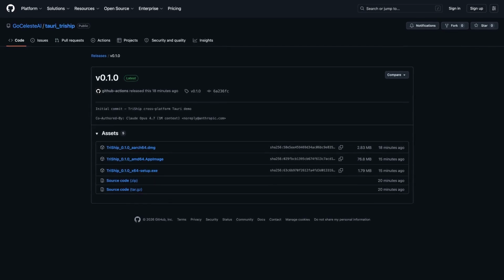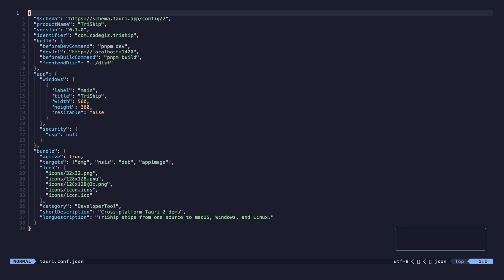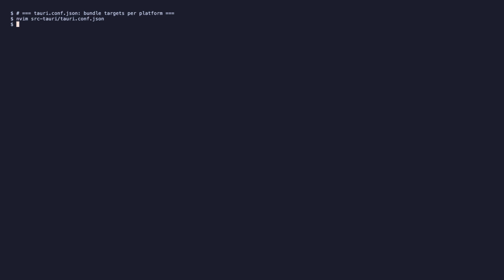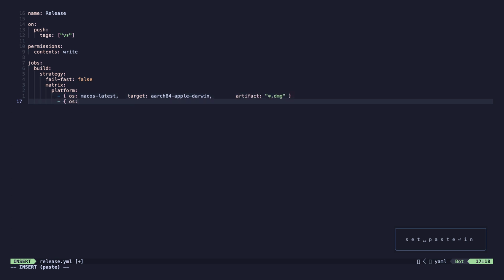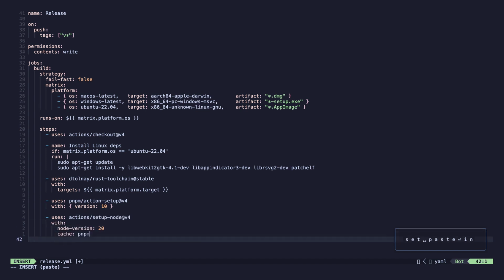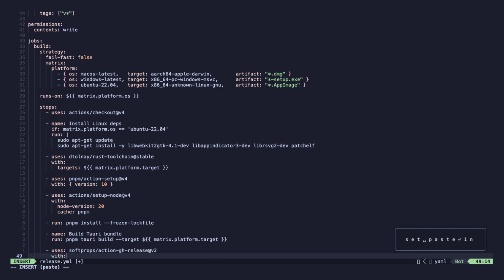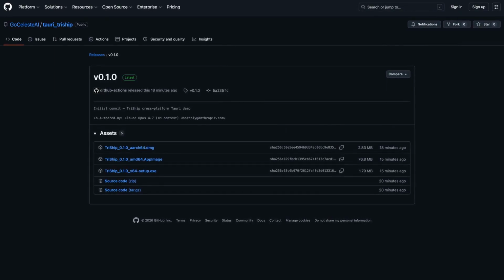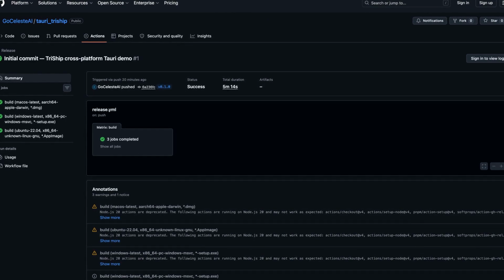Ship Tauri 2 to Mac, Windows & Linux | GitHub Actions Matrix Tutorial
The mature answer to cross-platform desktop distribution is to let GitHub Actions do the work. One tag push, three runners in parallel, three installers attached to a Release. No cross-compilation, no platform-specific tooling on your laptop, no nightly builds of "the Windows one."

We build TriShip, a minimal Tauri 2 app that does nothing but show its host OS, and then wire up a 35-line .github/workflows/release.yml that produces a .dmg, a Windows .exe installer, and a Linux .AppImage from a single git tag v0.1.0 && git push origin v0.1.0. The full Release page with all three downloads is the proof.

What You'll Learn:
- bundle.targets in tauri.conf.json — dmg + nsis + deb + appimage in one config. Tauri build skips targets that don't apply to the current host, so one config covers all three runners.
- on: push: tags: v-star — triggering the workflow only on tagged commits. Normal pushes to main don't fire it, which keeps "development" and "release" cleanly separated.
- permissions: contents: write — the per-workflow opt-in that lets the default GITHUB_TOKEN create a Release. Without it, the upload step fails with a 403.
- strategy.matrix with three platform entries — one matrix entry per OS, target triple, and artifact glob. fail-fast false keeps one platform's failure from cancelling the others.
- Per-platform deps via if: matrix.platform.os == — only Linux needs webkit, app-indicator, librsvg, and patchelf. macOS and Windows have the equivalents built into the OS.
- dtolnay/rust-toolchain, pnpm/action-setup, actions/setup-node — the standard toolchain trio. With cache pnpm, subsequent runs save 1-2 minutes per platform.
- softprops/action-gh-release — one action handles tag matching, idempotent Release creation, concurrent uploads, and hash digests. All three jobs upload to the same Release matched by tag name.

Timestamps:
0:00 - The proof: three installers on one Release page
0:29 - Bundle targets in tauri.conf.json
0:54 - Workflow triggers + permissions
1:21 - The matrix and runner setup
2:01 - Steps: Linux deps, toolchain, build, upload
2:55 - Git tag push triggers all three platforms
3:29 - Live demo of the Releases + Actions flow
4:14 - Recap and end

Key Takeaways:
1. The matrix is a force multiplier. Three platform entries become three parallel runners. Total wall time is the slowest job, not the sum of all three. macOS typically finishes in 2-3 minutes; Windows and Linux are usually 5-6 minutes each. Wall-clock cost of the entire pipeline is bounded by the slowest one.
2. Tauri build is smart about host-platform targets. You list dmg, nsis, deb, and appimage in bundle.targets, but only the ones that match the current OS actually produce output. No conditionals needed in the workflow file.
3. fail-fast: false is non-optional for cross-platform CI. With it, one platform breaking (say, a Windows-specific Rust regression) cancels the other two jobs, hiding what was actually wrong. Without it, you see exactly which platforms failed and which succeeded.
4. The contents-write permission has to be explicit. This is the most common first-time-fail. The default workflow token is read-only — a sensible security default but invisible when you're new. Add the four-line permissions block and the release step starts working.
5. action-gh-release does idempotent uploads to a single Release. All three jobs run the same upload step with different files; the action creates the Release once and attaches each artifact to it. Order doesn't matter, retries don't duplicate, and the resulting Release is the same shape regardless of which job finished first.

Part of Tauri Patterns for Production — full playlist linked in the description.

Generated by Claude AI · part of the Tauri Patterns for Production series